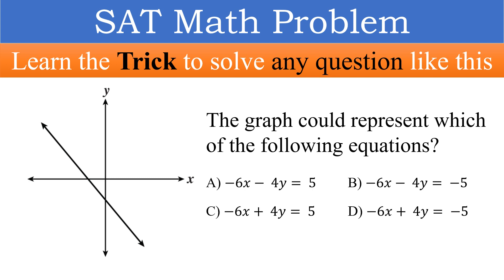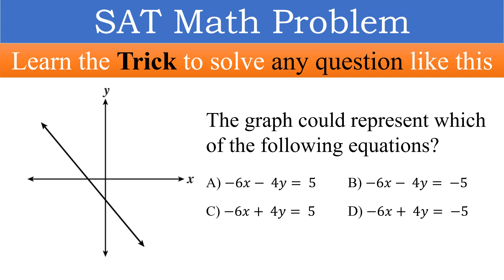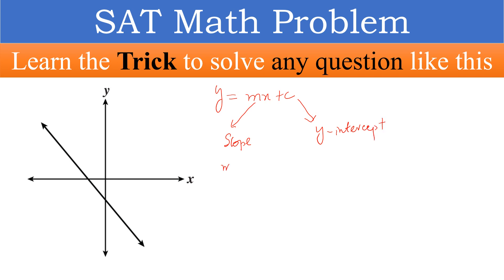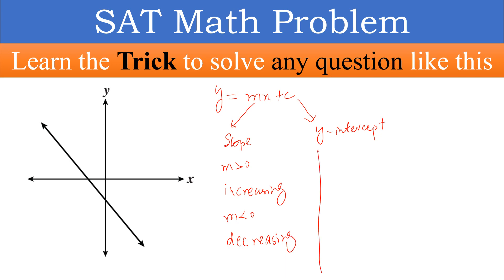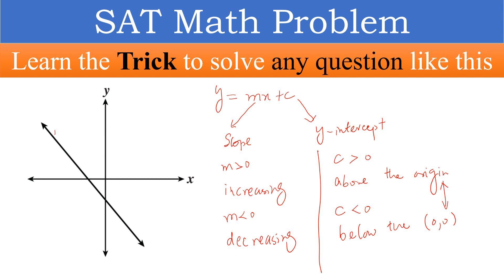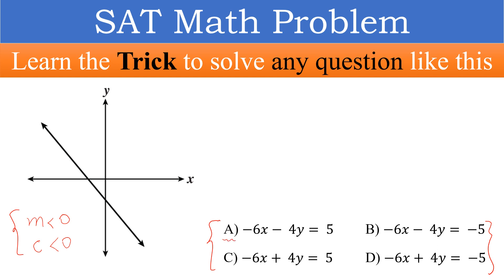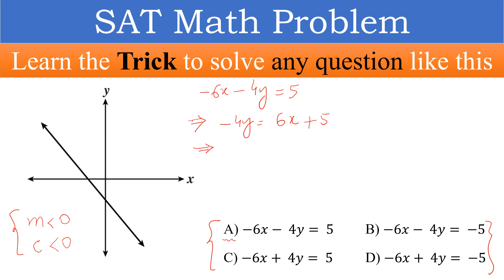SAT Math Problem | Learn the trick to solve any question like this